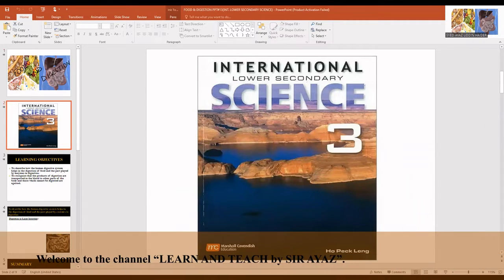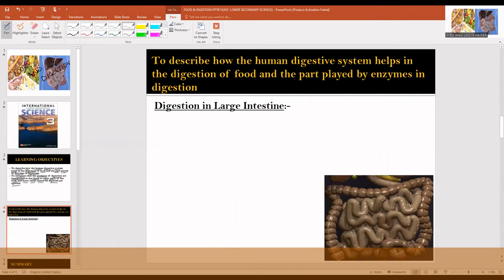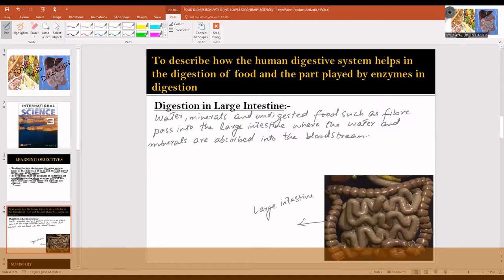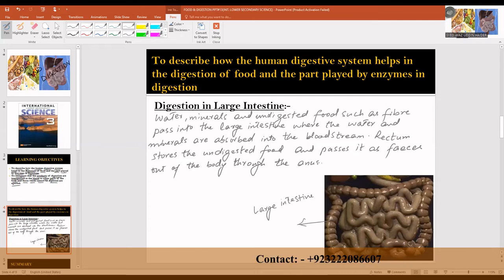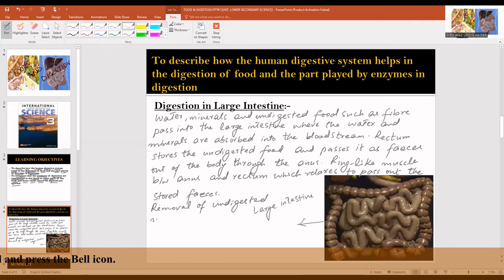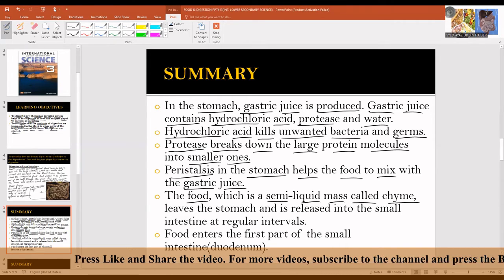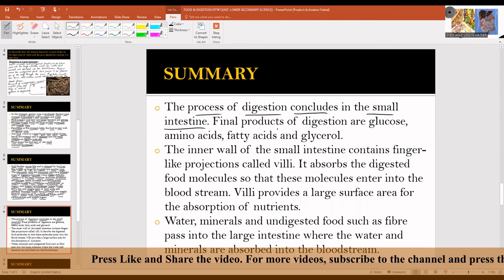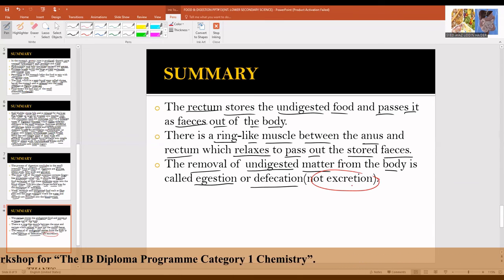VID#13 FOOD & DIGESTION (GRADE 8 SCIENCE)